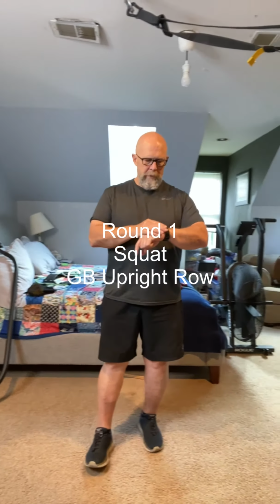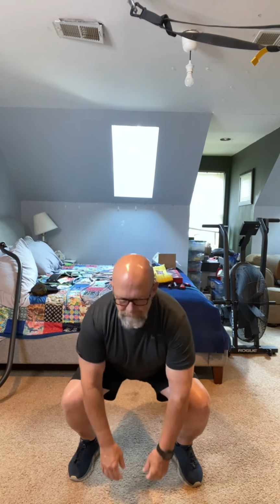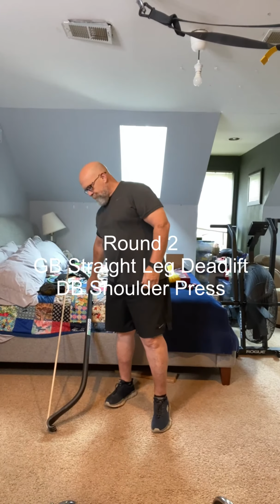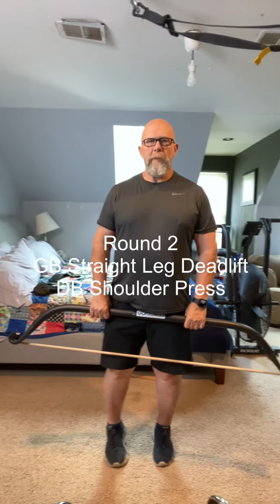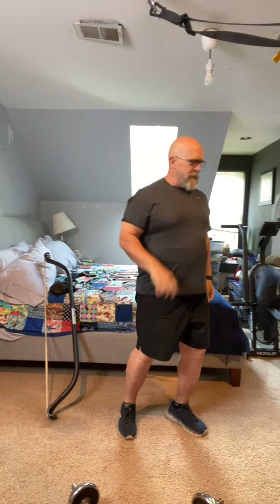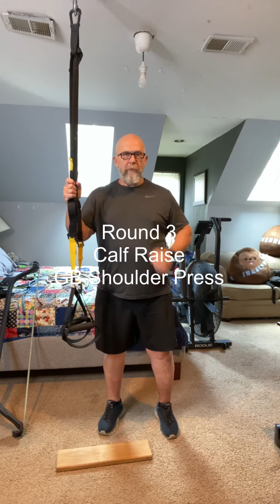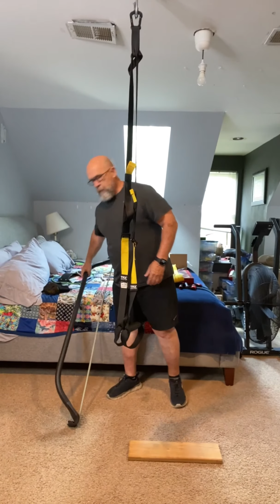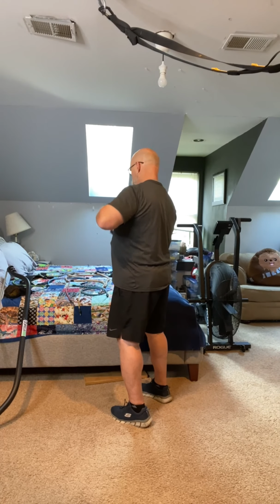June 25, 2021 Workout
My current workout #3, Legs and shoulders.